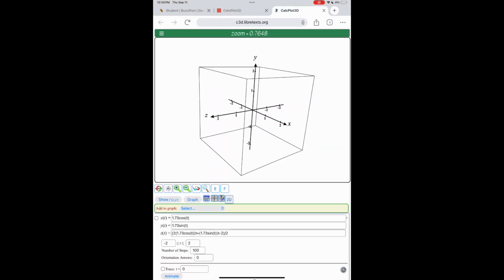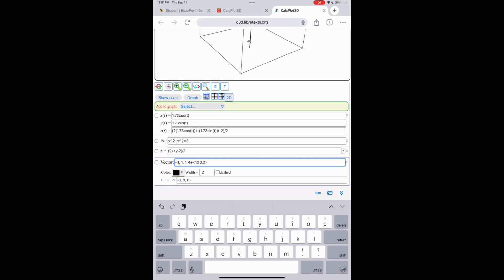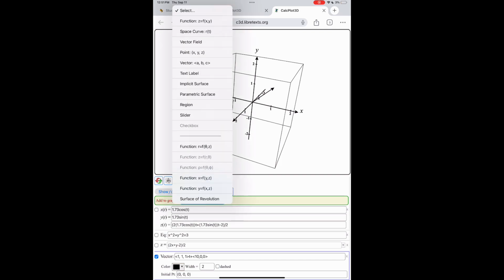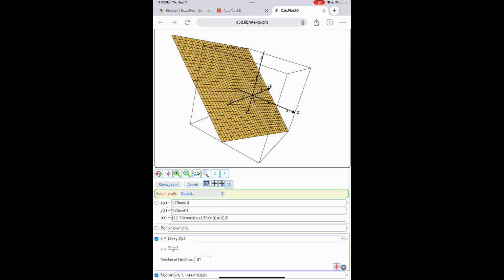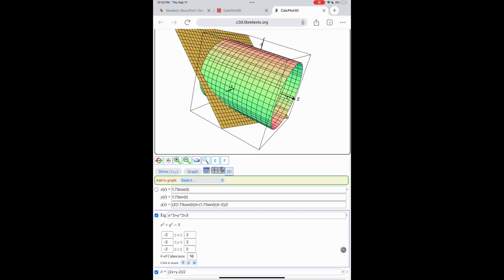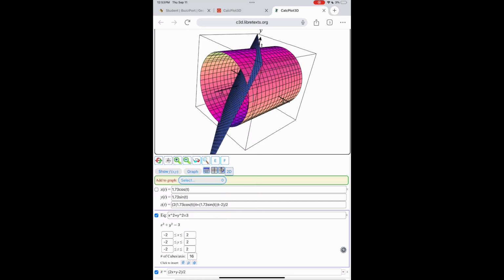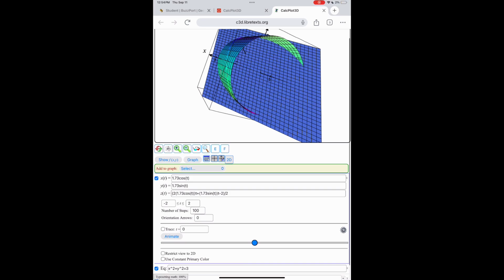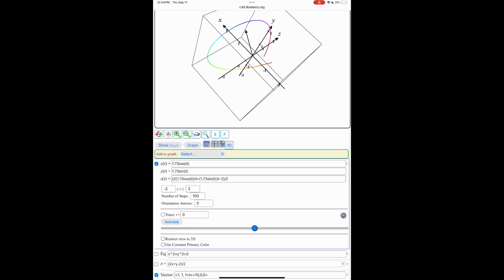Tech Demo 1 Christina Nguyen